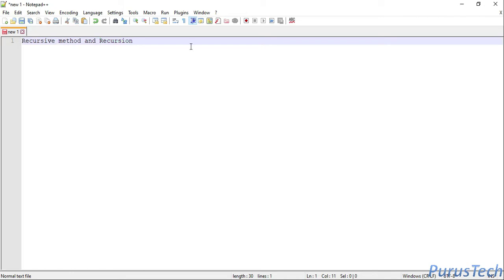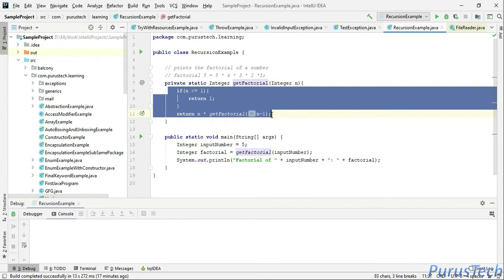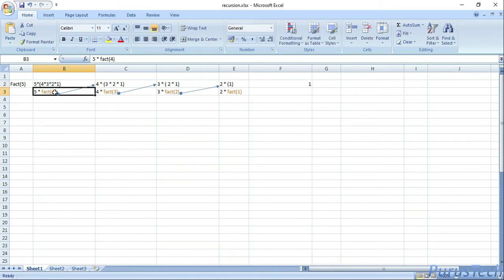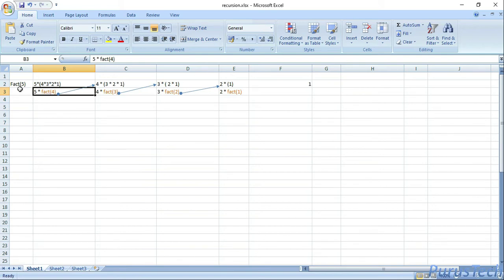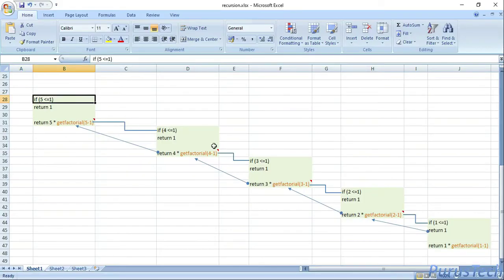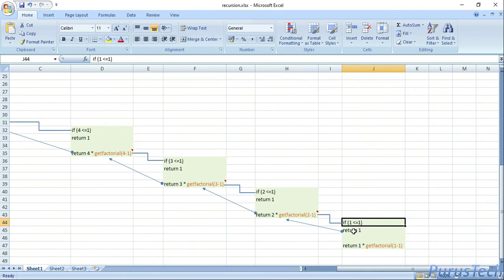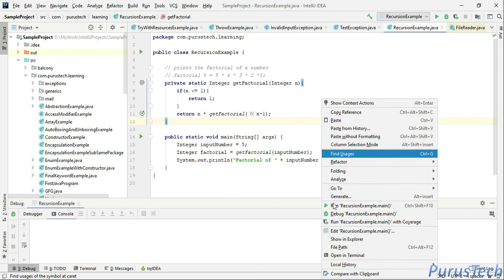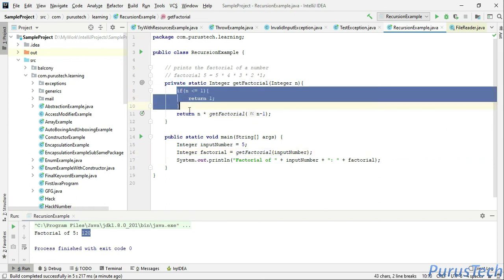Recursion and Recursive methods_Part-31_Java Tutorial for Beginners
This session covers about recursion mechanism and recursive method.